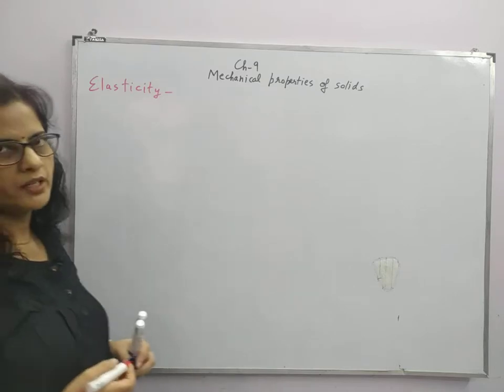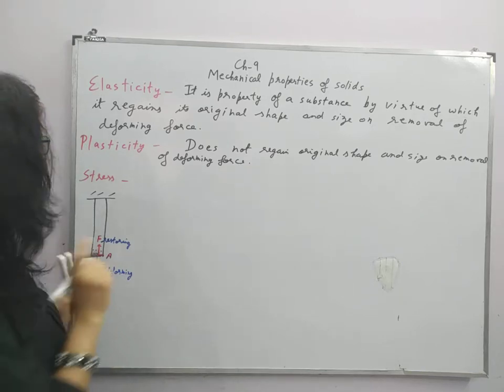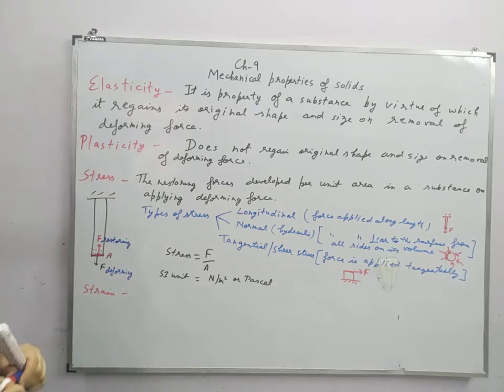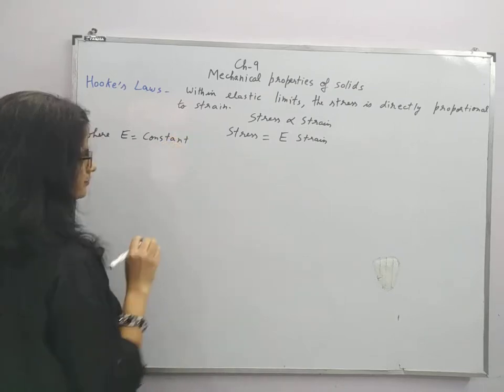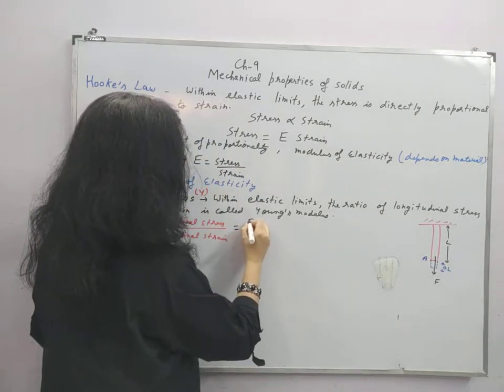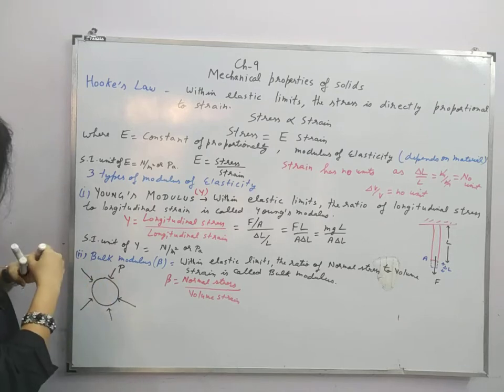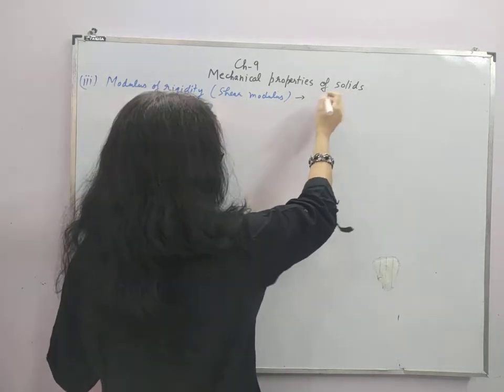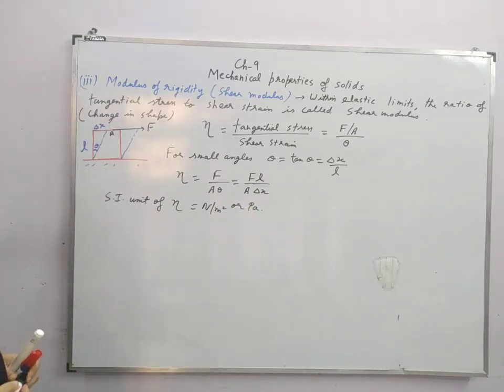XI 9.1 Types of modulus of elasticity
Types of modulus of elasticity